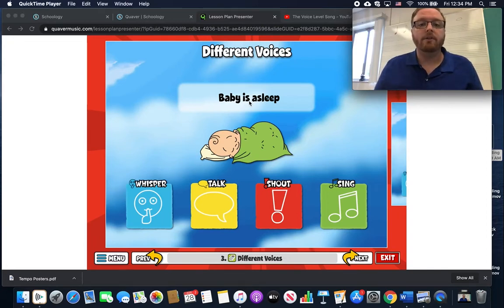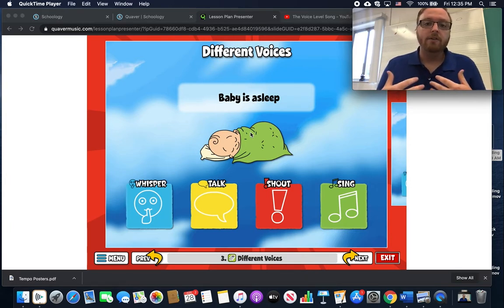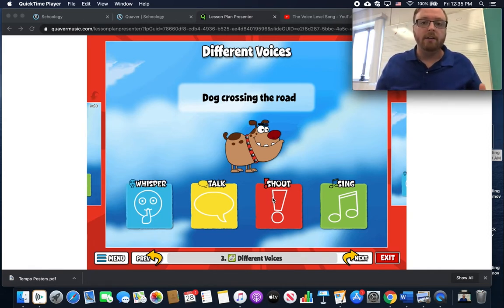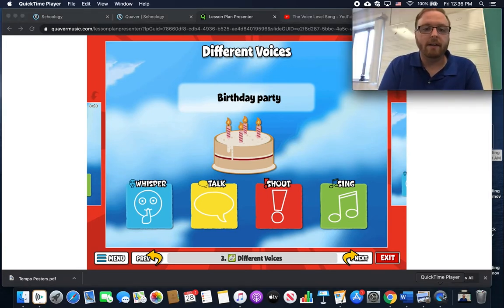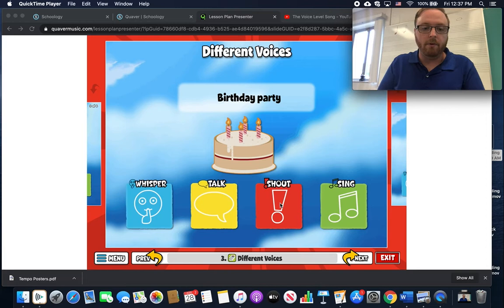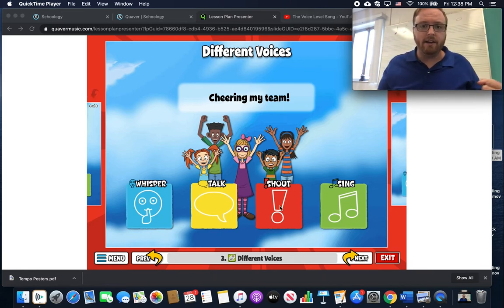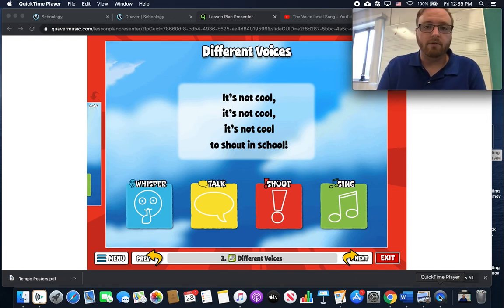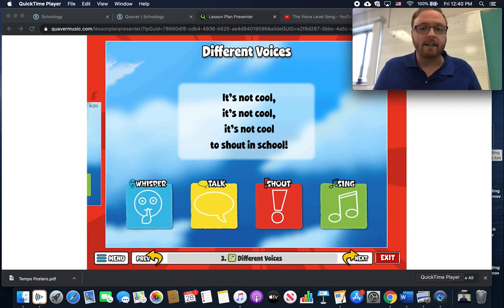The 4 Different Voices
In this video we talk about our 4 different voices and some reasons we might use each one.